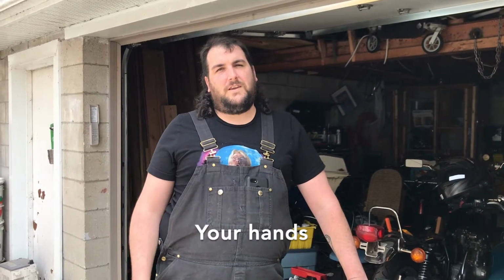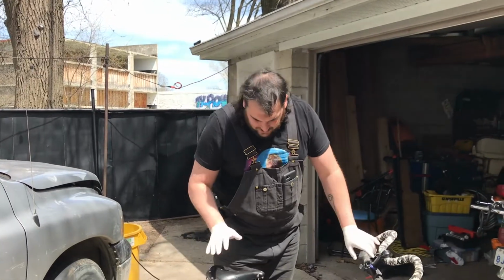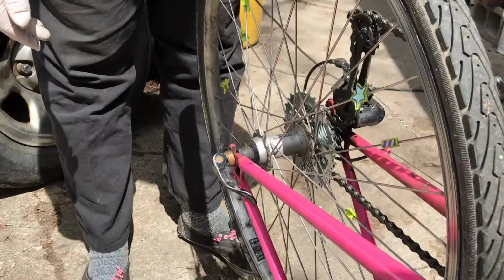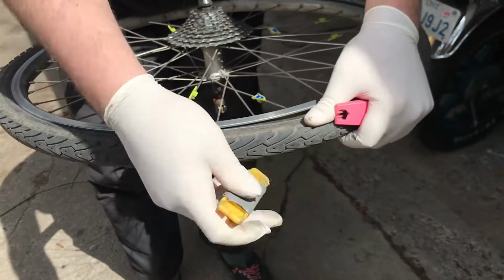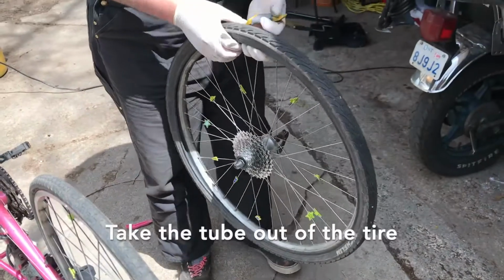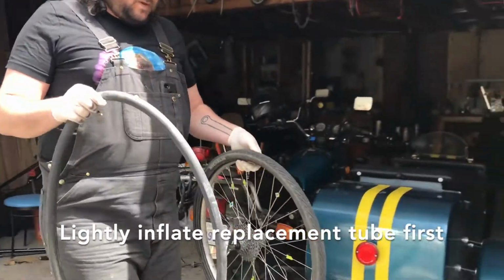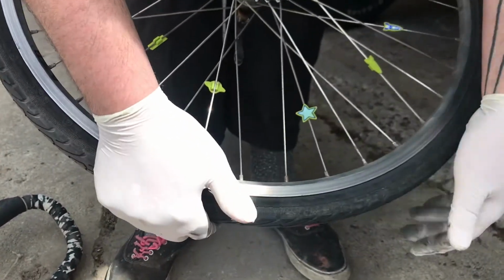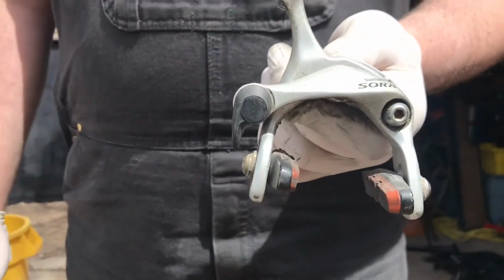Flat Fix Tutorial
Learn to fix a flat tire with Jon!